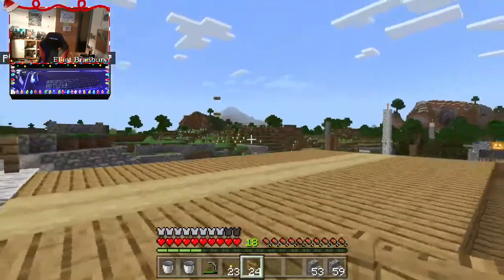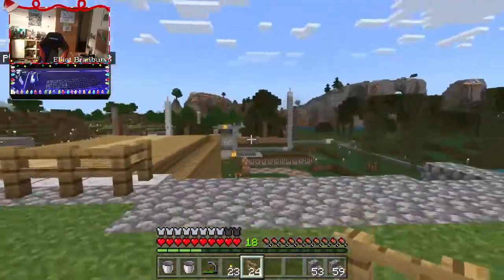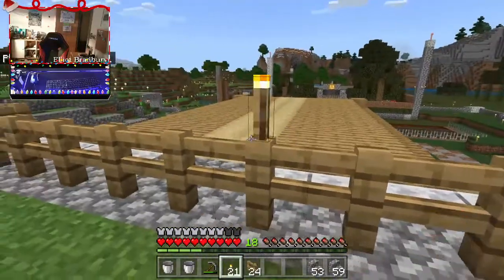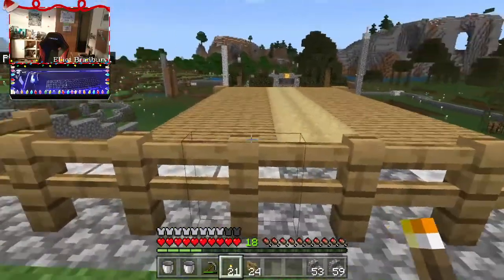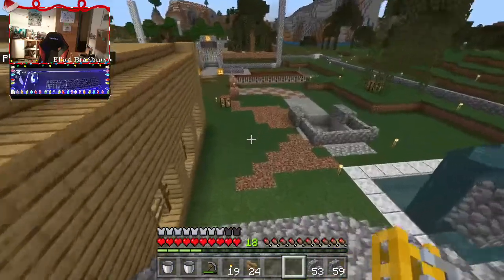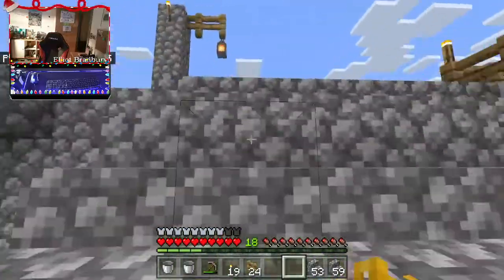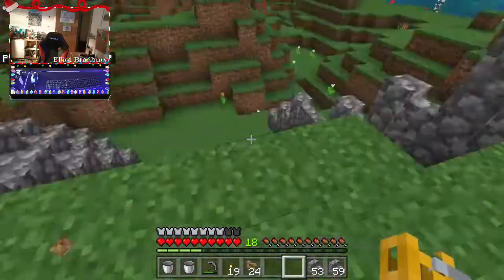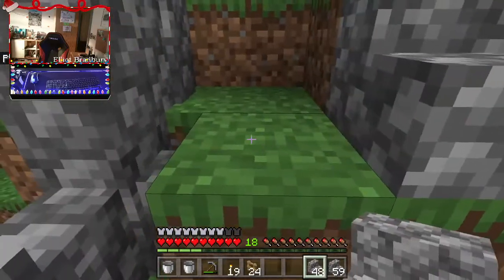Random Clip From my drive